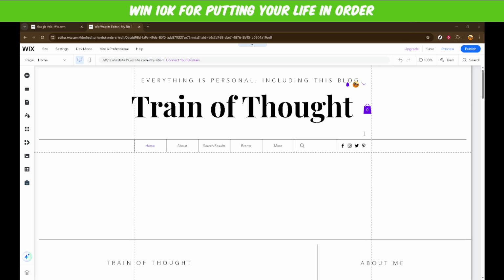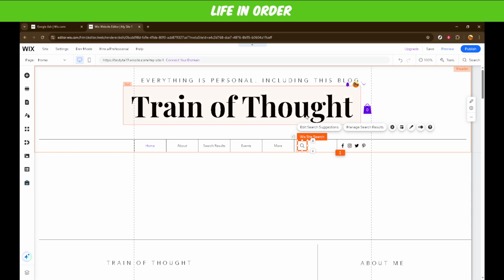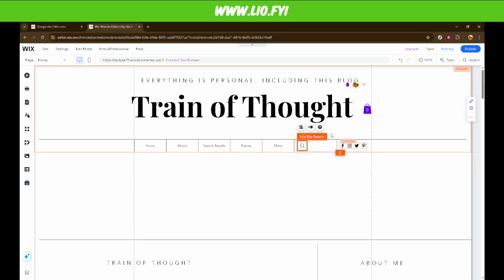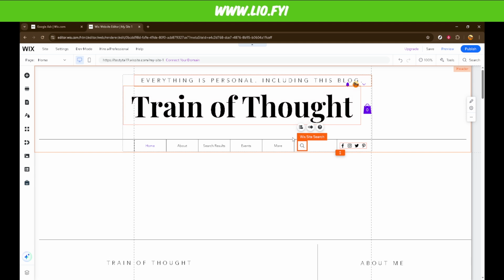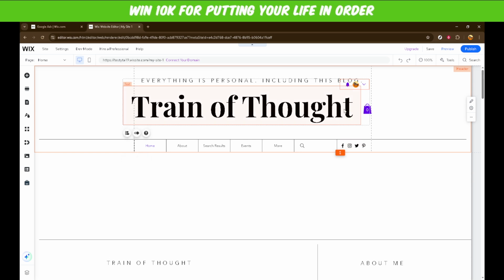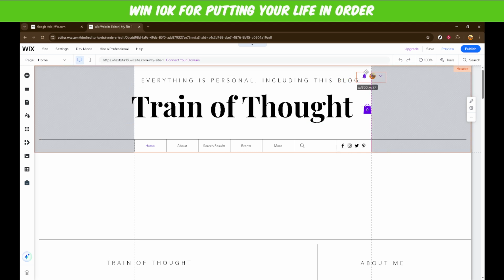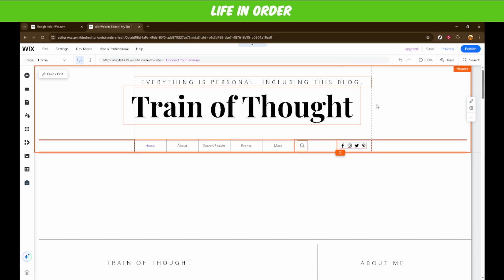How To Select Multiple Elements On Wix { 2025 edition }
How To Select Multiple Elements On Wix